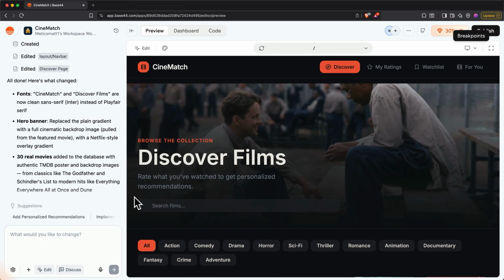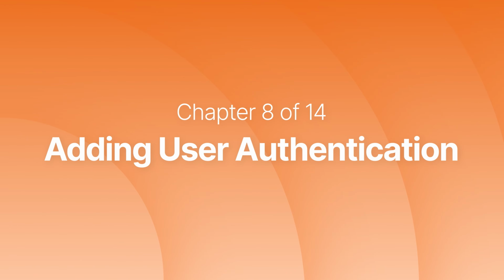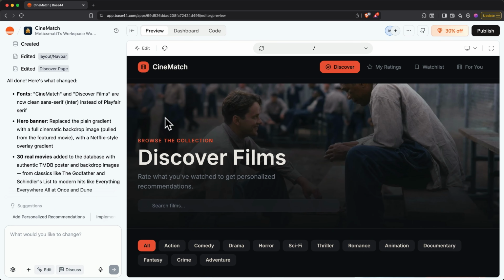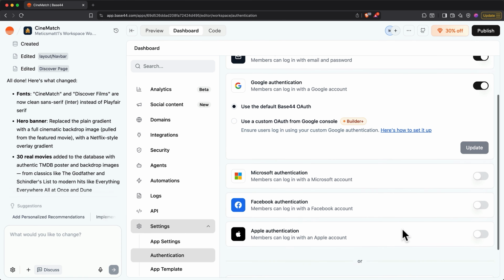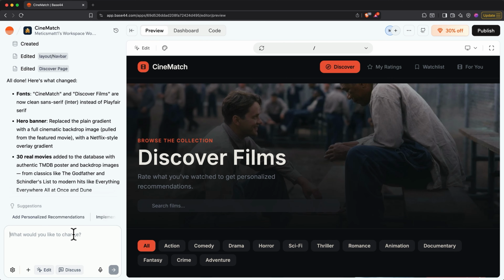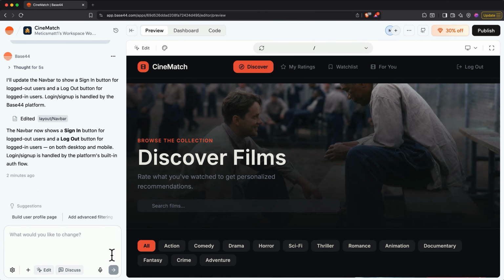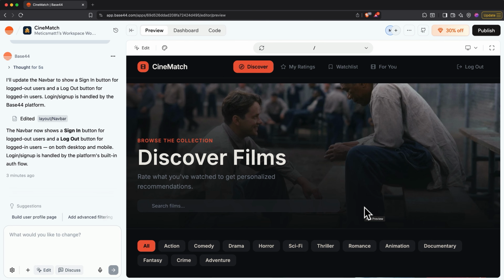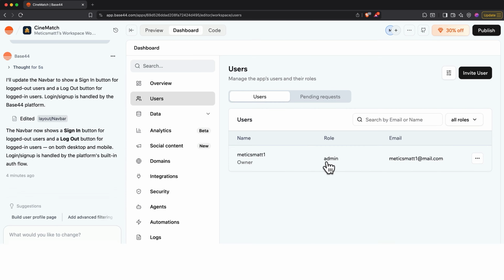How to Add User Authentication to Your Base44 App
Learn how to vibe code a full login system in Base44. Add sign up pages, enable Google login, and set user roles with row-level security, no coding required.